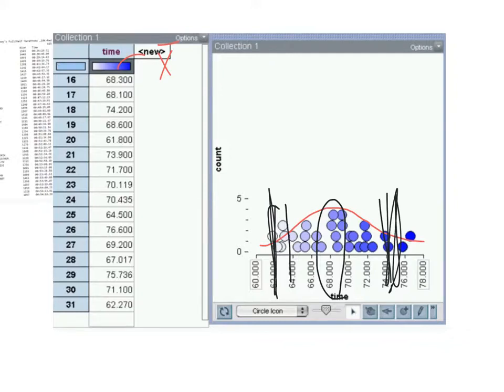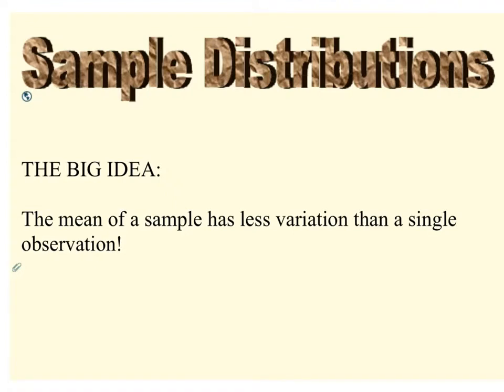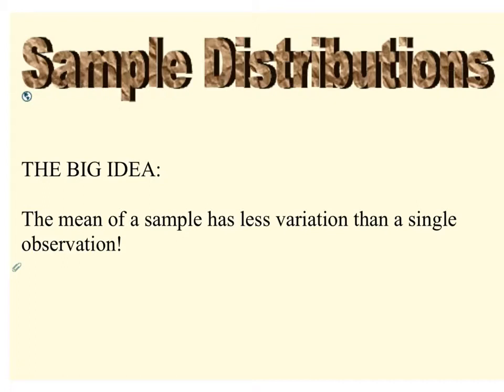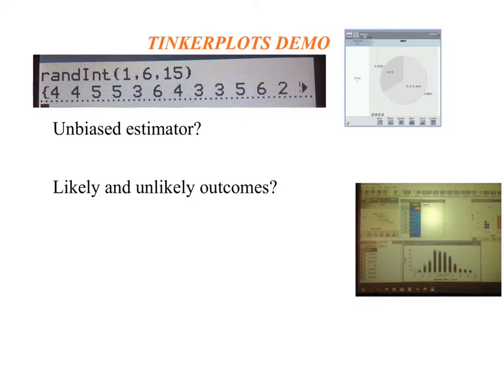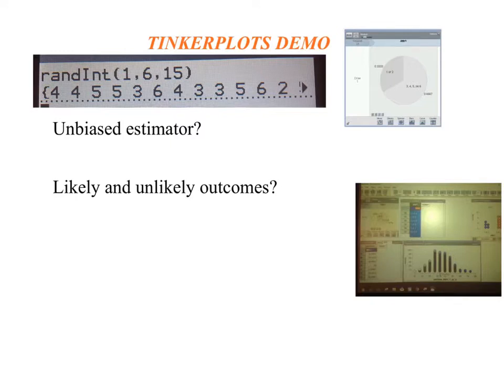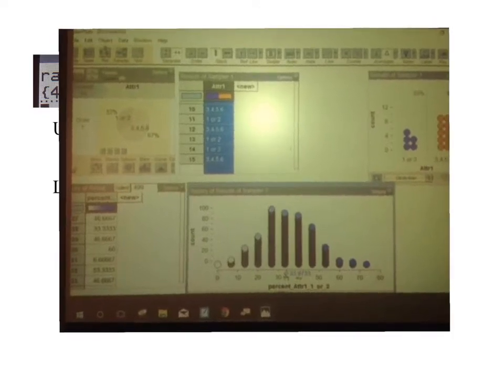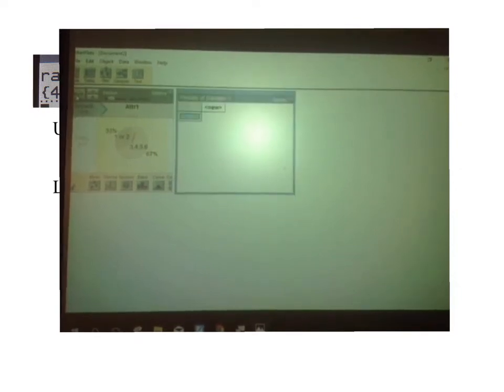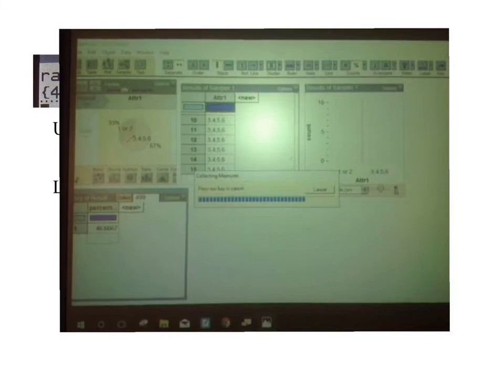Statistics Sampling Distributions